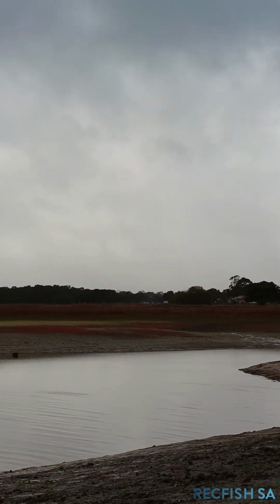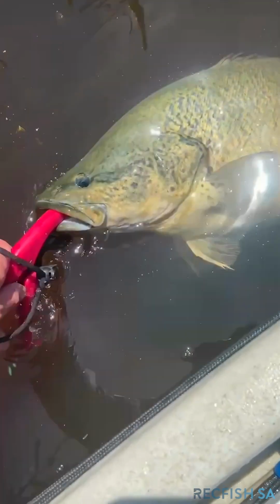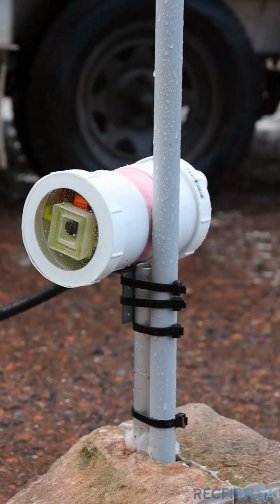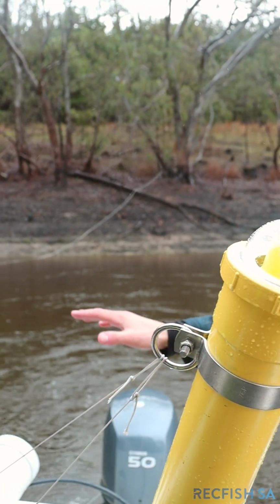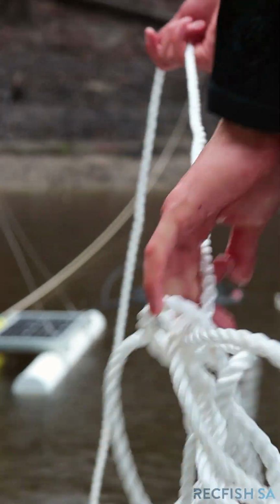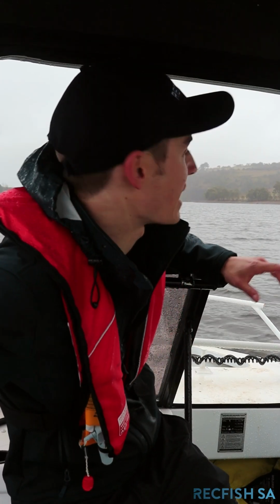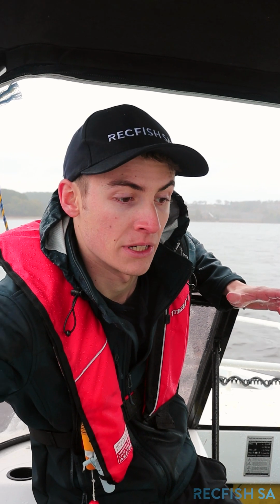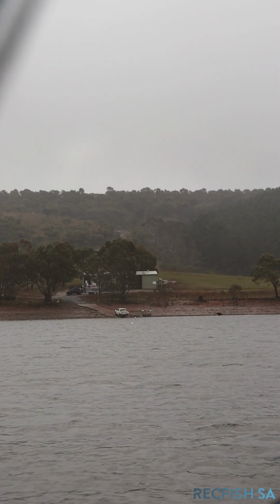CodPod Deployment Day & Fishing Clinic at Myponga Reservoir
There was no stopping the eager young anglers from getting stuck into some redfin perch last week as part of our codpod deployment and fishing clinic day down at Myponga reservoir.

The kids braved the wet and wild conditions and pulled out a number of perch with the biggest going nearly 40cm! Night crawler worms were the stand-out bait for the day.

After the clinic, we took the sampling boat out with Steve from SA water to deploy our second codpod and the first one for Myponga reservoir.

The research rig and codpod were deployed successfully so it's over to the software side prepare the camera for streaming.

Videography by Tom Tyczenko.
Powered by AusOcean.
New natural codpod design thanks to OzFish Unlimited.